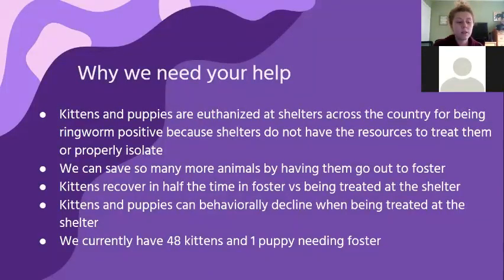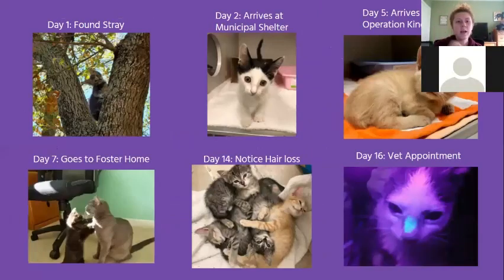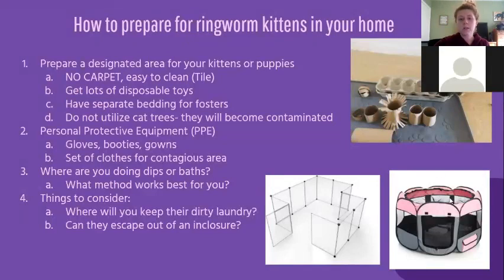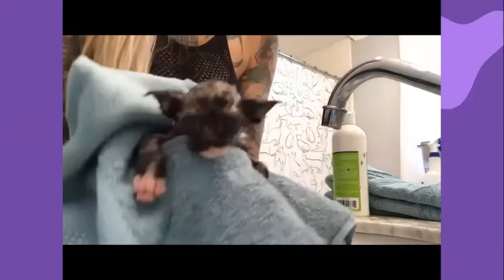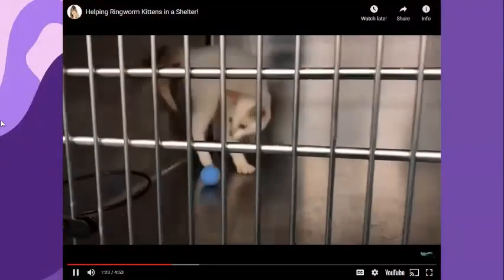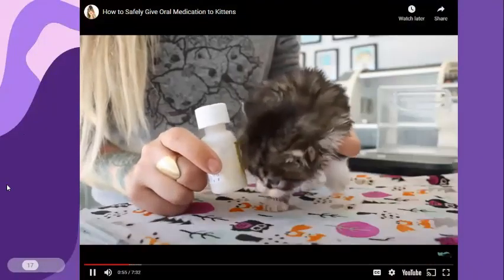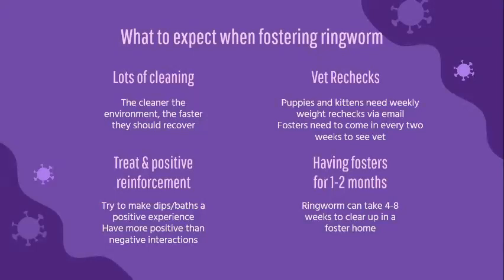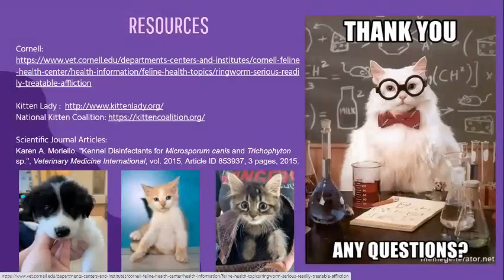Ringworm Training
Online Ringworm Foster Training